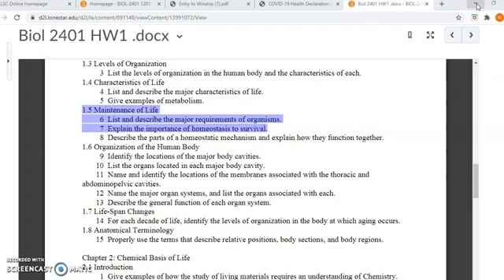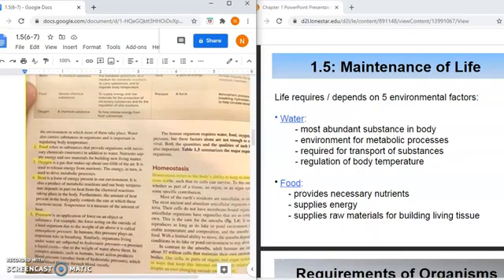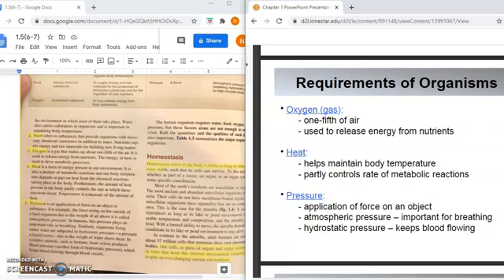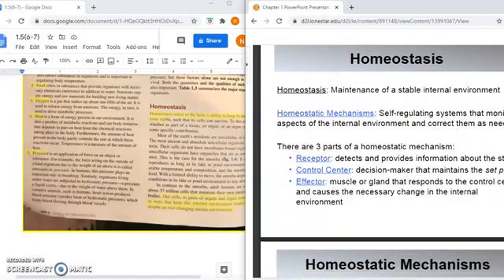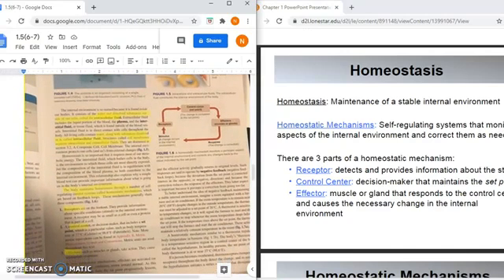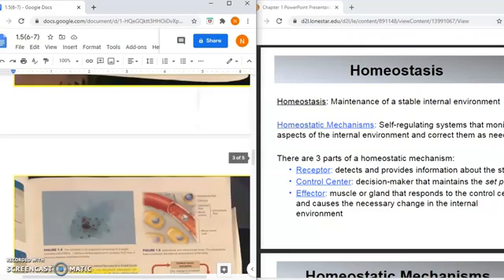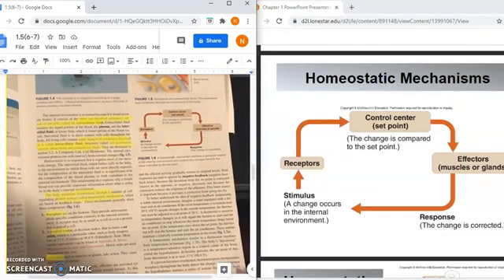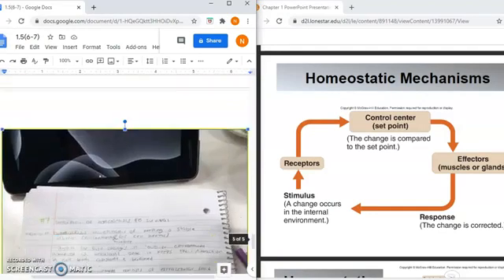Chapter 1. Maintenance of Life